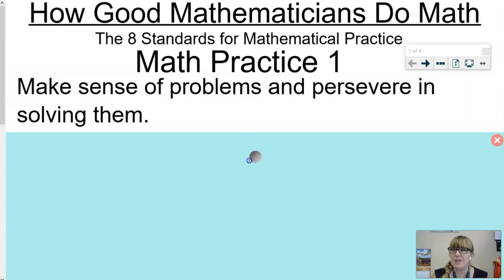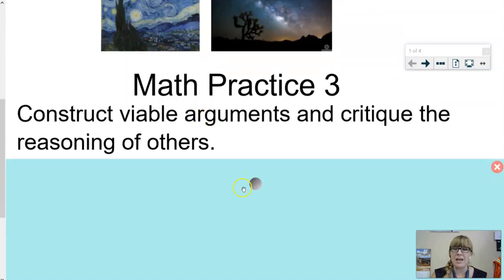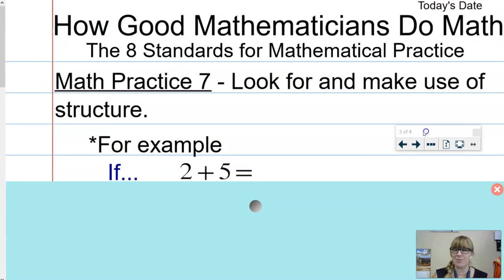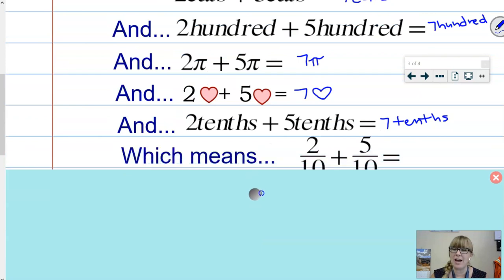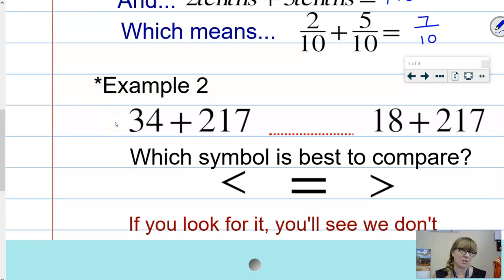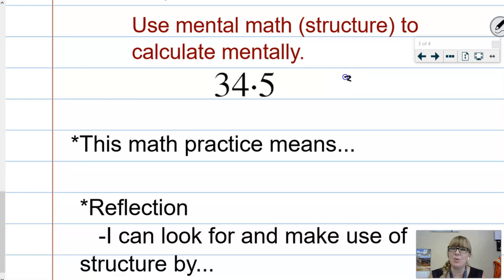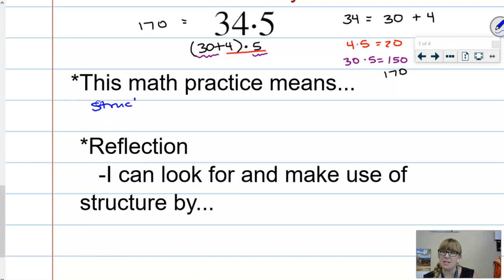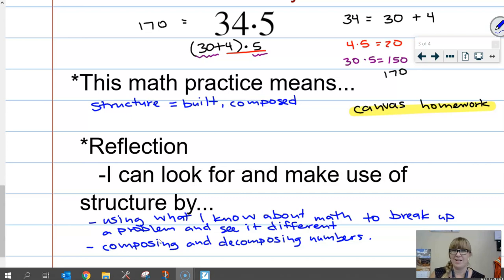Math Practice 7 Structure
Math Practice 7: Look for and make use of structure.  Examples of using the structure of mathematics to learn new math topics, and using structure to simplify problems.

Pause as needed to give yourself extra time to write notes.